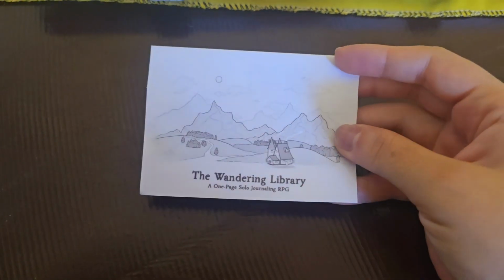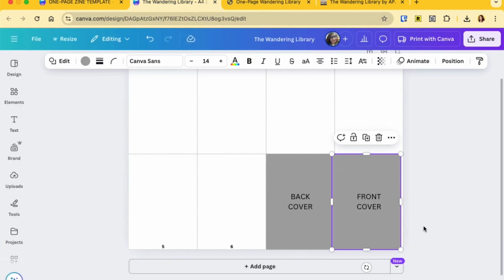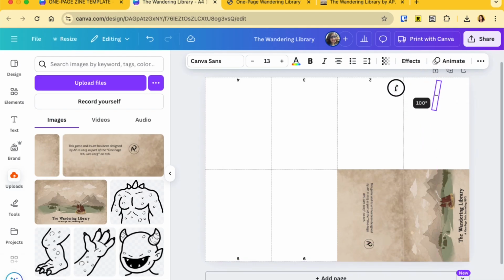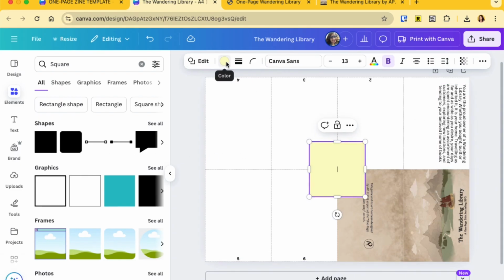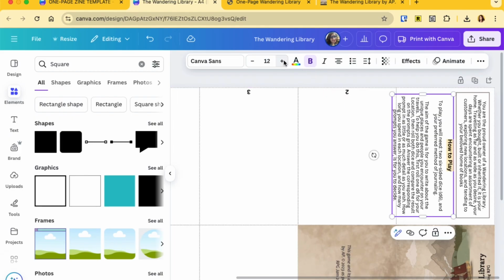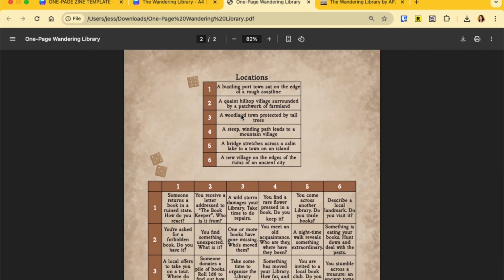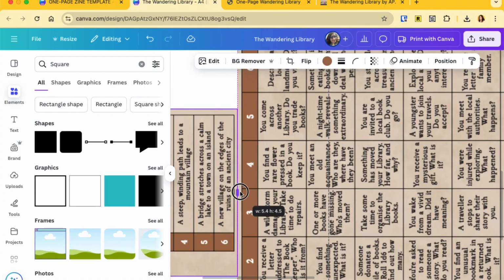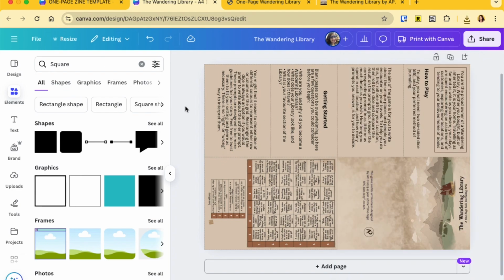How to turn any short game pdf into a pocketmod